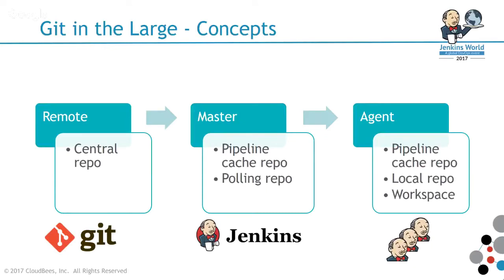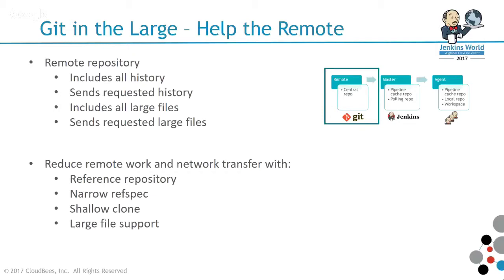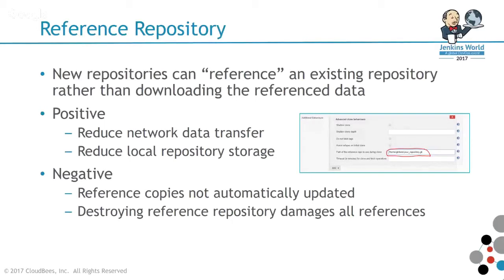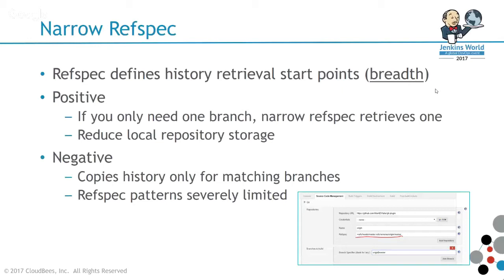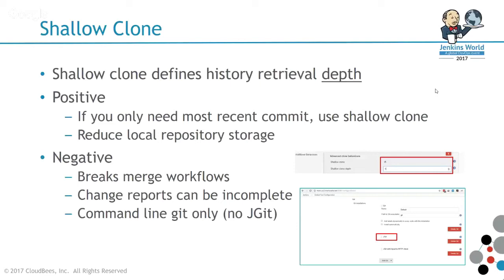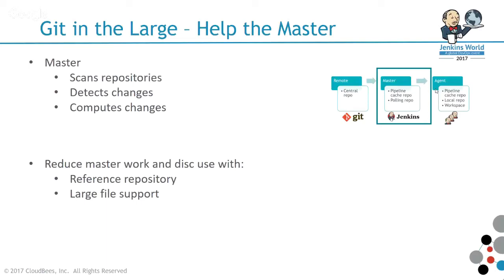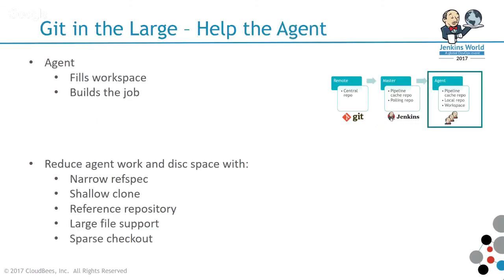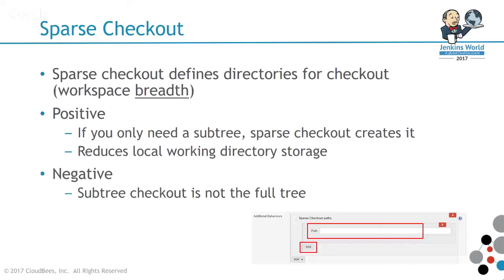Git Tips and Tricks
Latest capabilities in the git plugin, like large file support, reference repositories and some reminders of existing tips that can reduce server load, decrease job time, and decrease disc use.